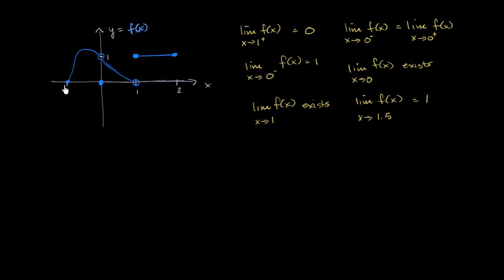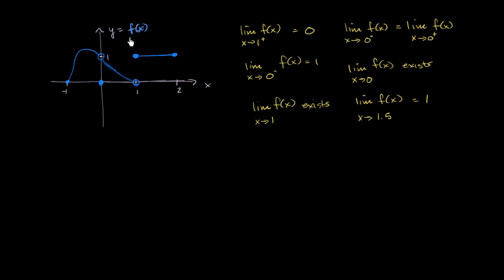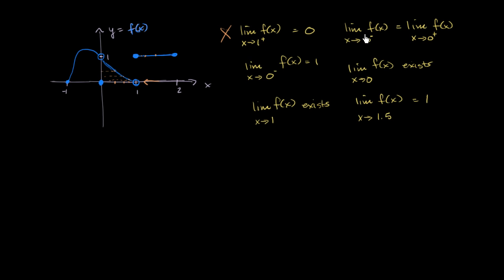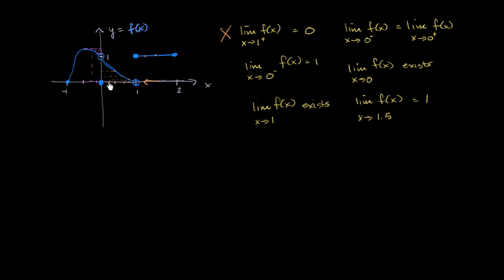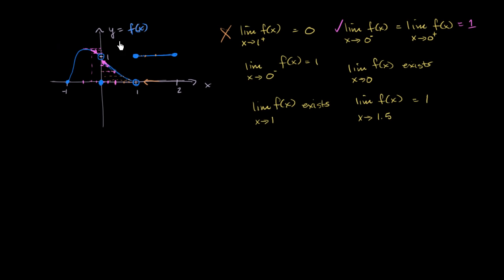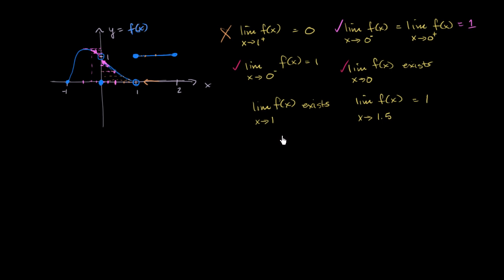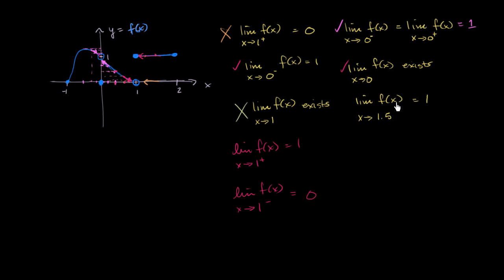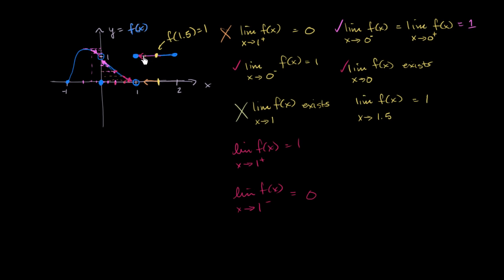Determining which limit statements are true - Limits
Determining which limit statements are true

In mathematics, a limit is the value that a function or sequence "approaches" as the input or index approaches some value. Limits are essential to calculus (and mathematical analysis in general) and are used to define continuity, derivatives, and integrals.

Limits describe the behavior of a function as we approach a certain input value, regardless of the function's actual value there. Continuity requires that the behavior of a function around a point matches the function's value at that point. These simple yet powerful ideas play a major role in all of calculus.